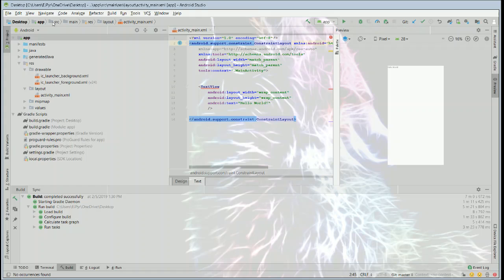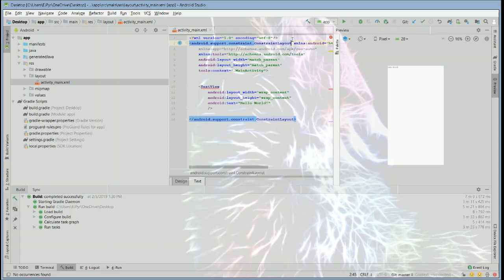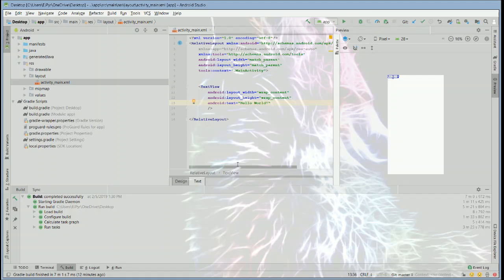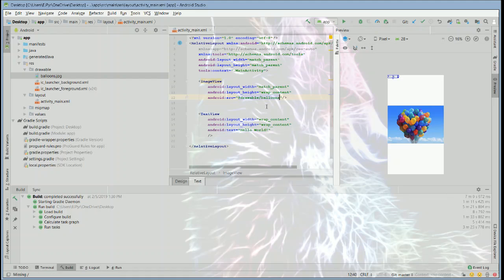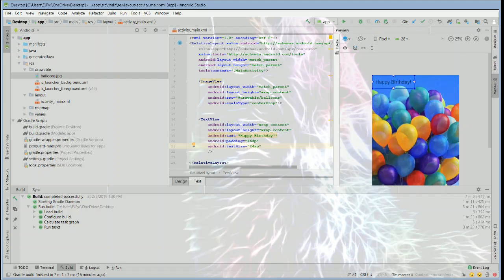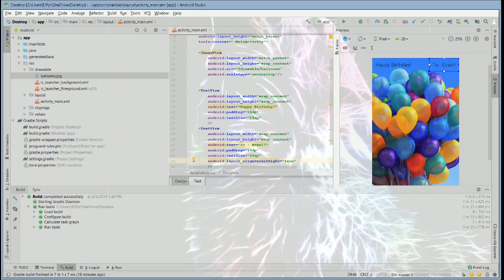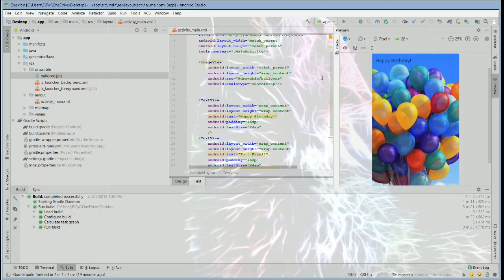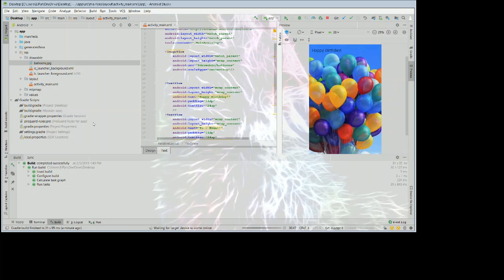Birthday Card App Teaching Demo Android Studio 2019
Want to learn how to build a custom birthday card app on android studio with little to no programming experience?! No problem I will show you how in this step by step tutorial! :)